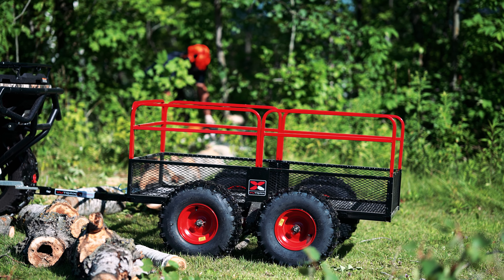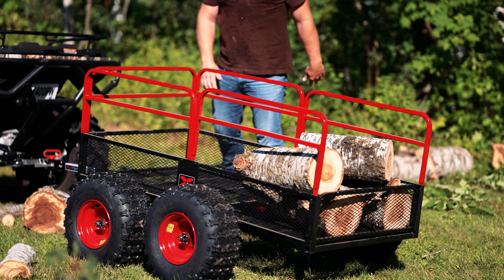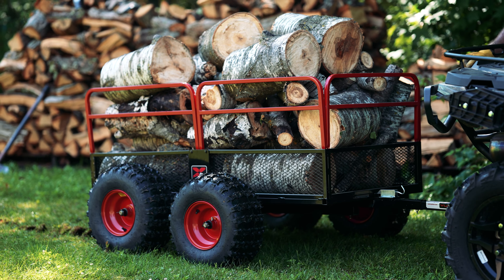Yutrax X4 Trailer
The YUTRAX® X4 Trailer is constructed from heavy-duty steel creating a durable, rugged, and versatile trailer. It’s perfect for using around the yard, farm or hunting camp. Engineered for strength the X4 can haul as much as 20.5 cubic feet of material and loads as heavy as 1,250 pounds. The X4 makes hauling with your ATV easy and your chores a breeze. Designed with pivoting tracking beams, full trailer loads crawl up and over logs, large rocks or rough terrain providing a smoother tow and less bouncing. The combination of pivoting tracking beams and the four large off-road floatation tires help absorb shock and provide additional traction and stability. No more sinking in on soft ground with your load distributed over the four large off-road flotation tires. Unloading is simple with the removable side rails and tailgate or dump your heavy haul easily with the pivoting and tilting bed featuring an easy to release latch. The powder coated finish resists rust and corrosion. You can haul your X4 easily with the pin style hitch design. The YUTRAX® X4 Trailer is engineered for strength.